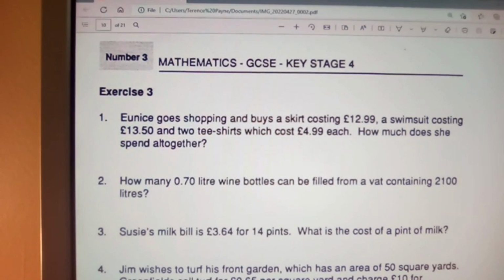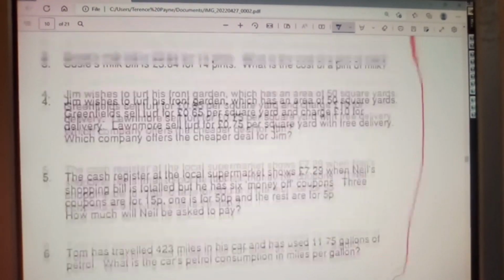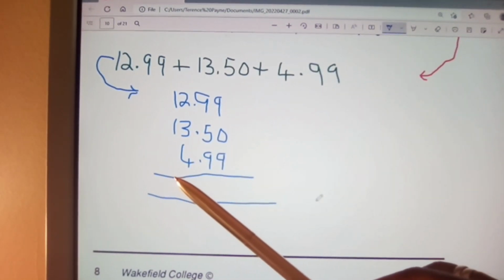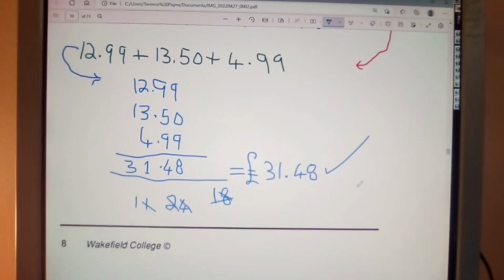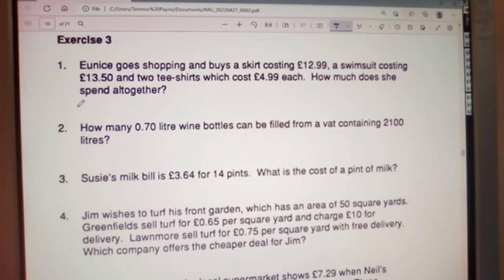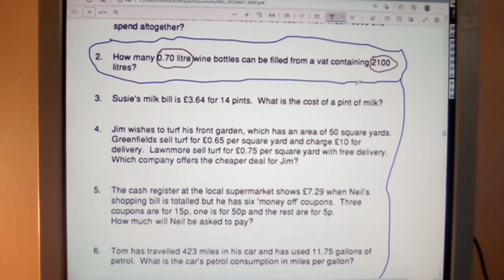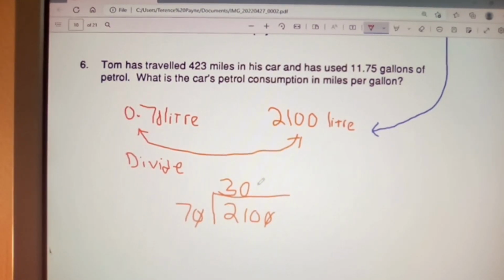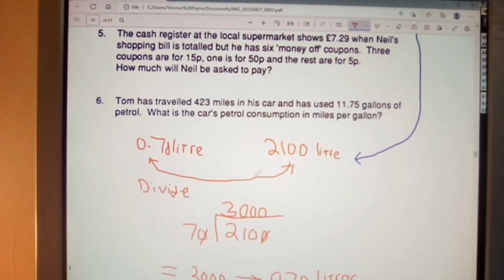Electrical Installation/Engineering level 1-5, session 13 with error, decimals and fractions.